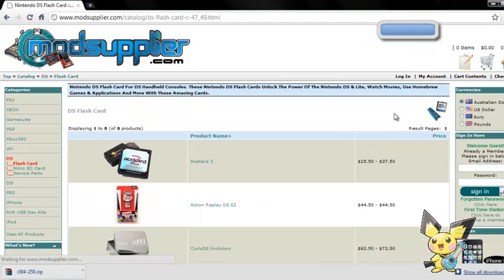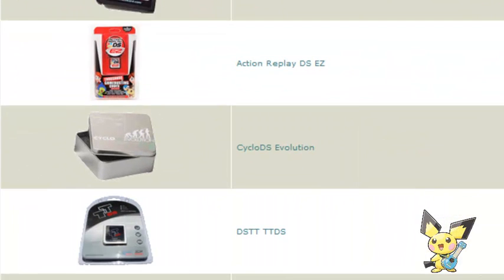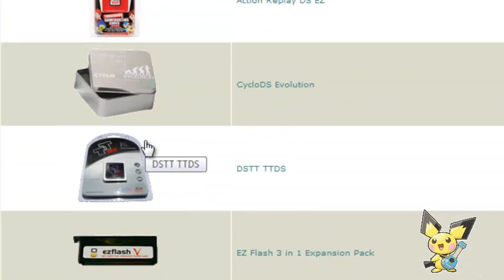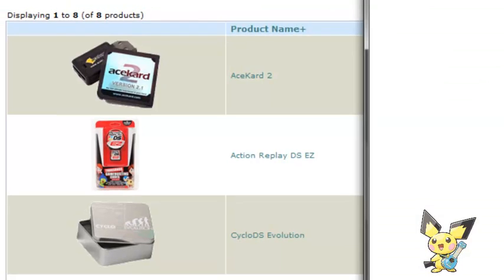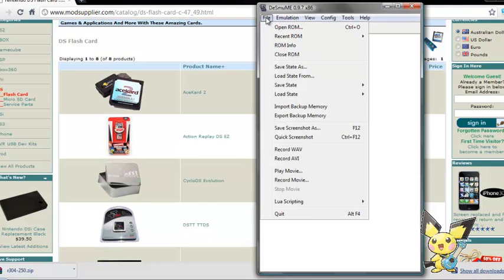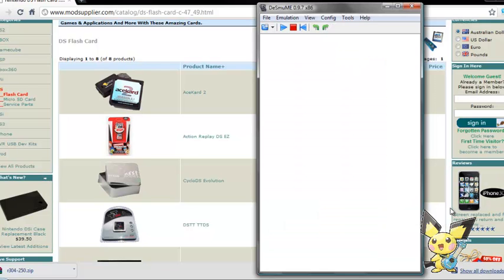How to record Pokemon Wi-fi battles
Using Desmume 0.9.7 to record
This is how i record my wi-fi battle on Youtube